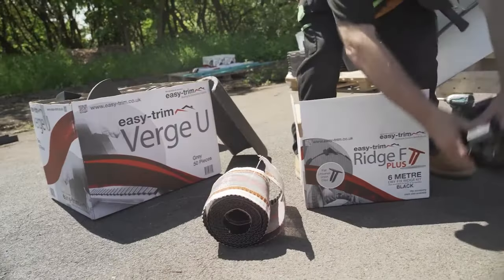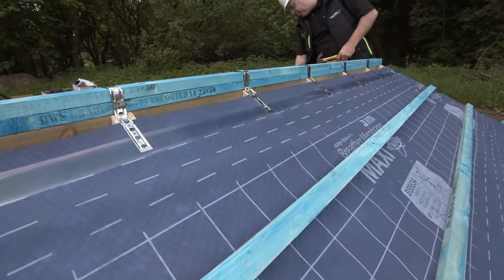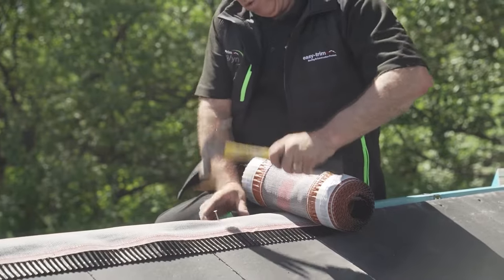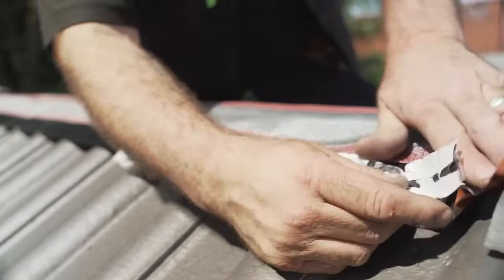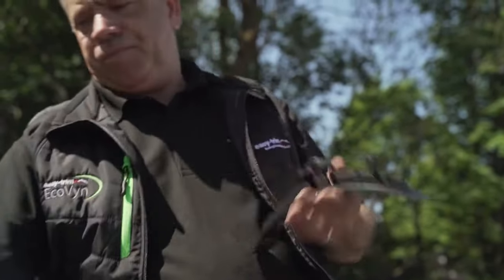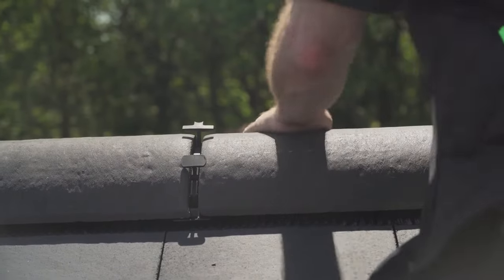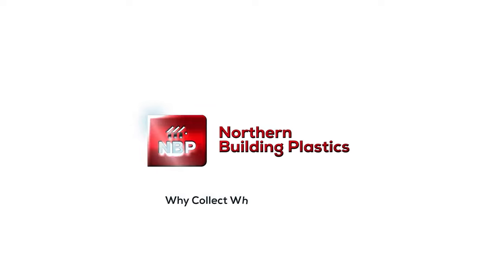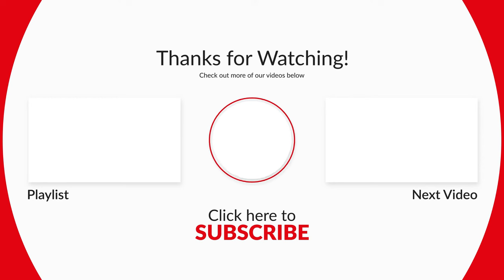Easy Trim Dry Ridge Kit Installation Video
A succinct guide to fitting Easy-Trim's Ridge F dry fix kits, which ensure ridge tiles are securely fastened to the roof substrate.

To see our full range of products and services, visit our